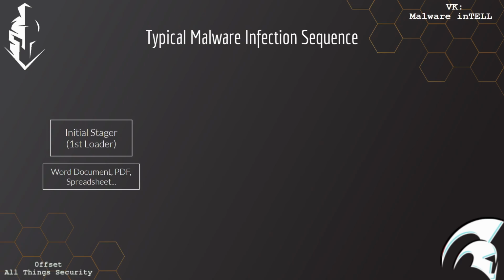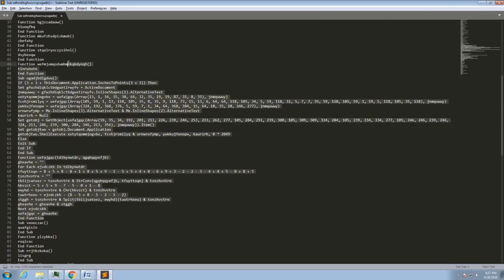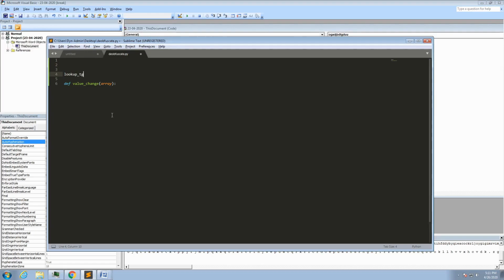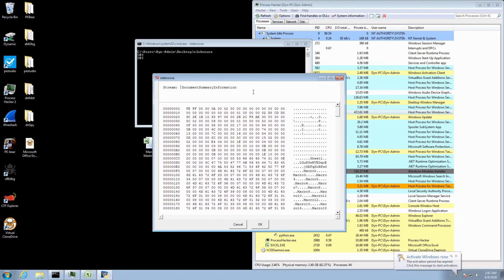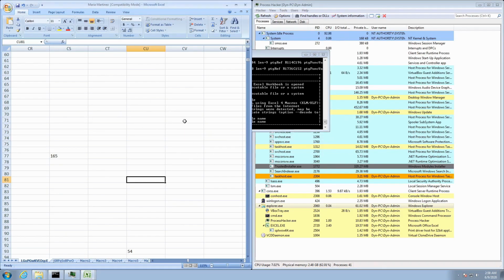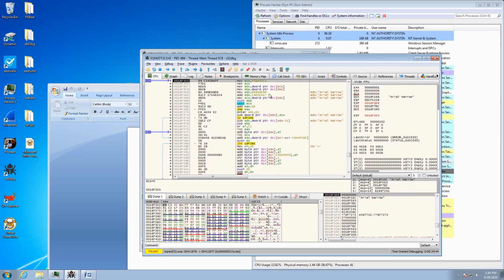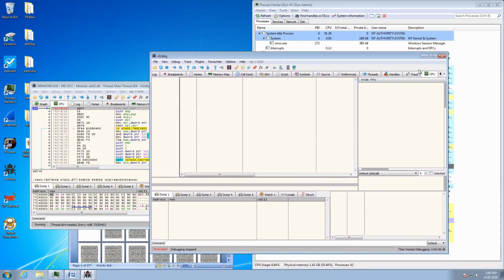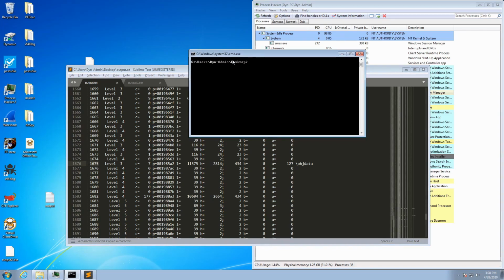2 Diving into 1st Stage Loaders